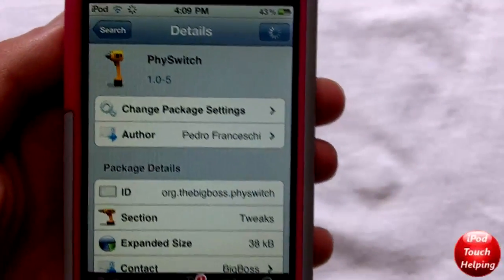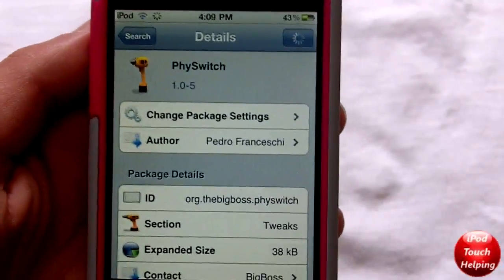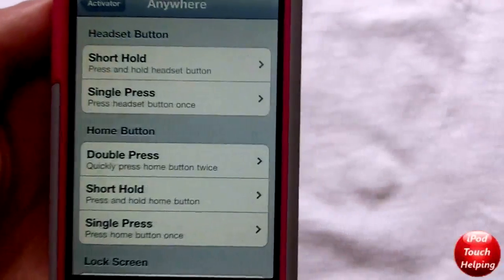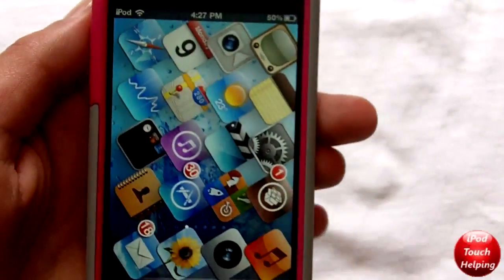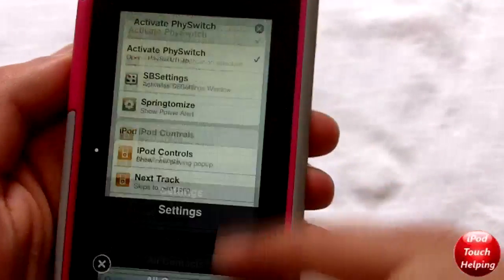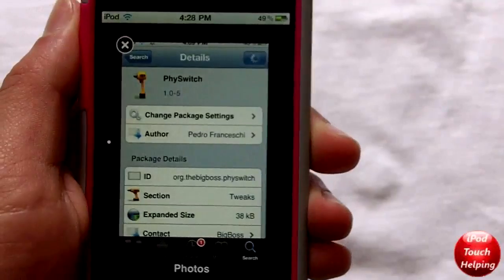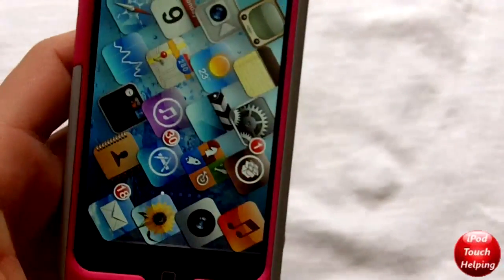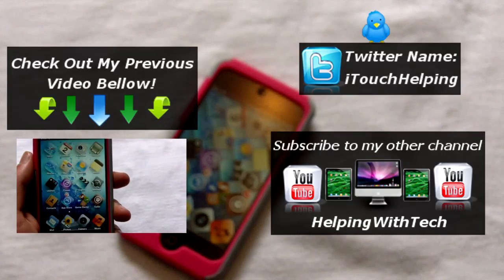PhySwitch - Awesome way to Multi Task on your iPhone, iPod Touch & iPad - Cydia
PhySwitch is a really cool tweak that i recommend you download in the cydia app store. It's a pretty cool way to scroll through your multitask applications!